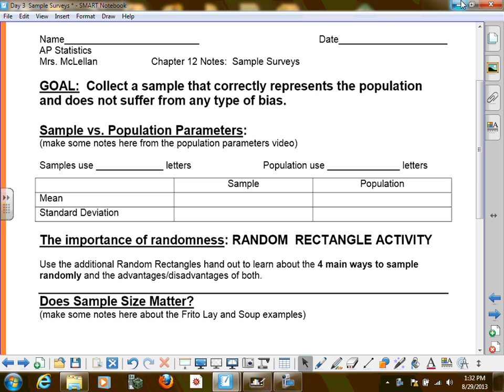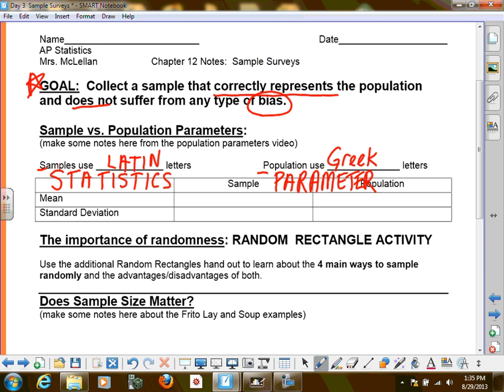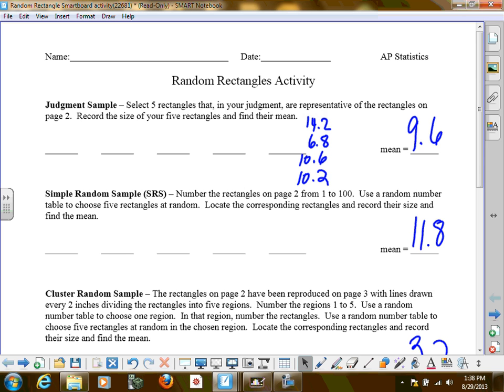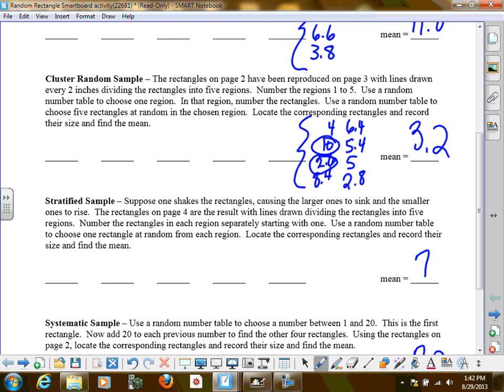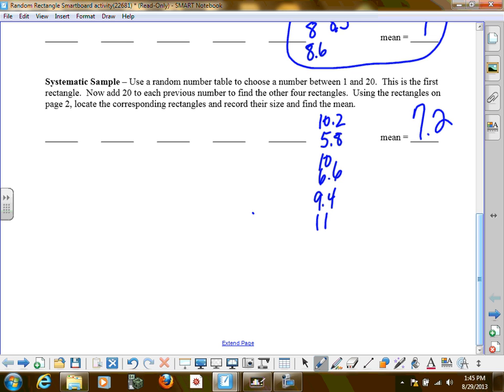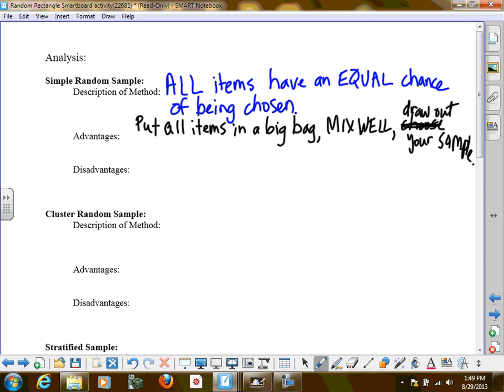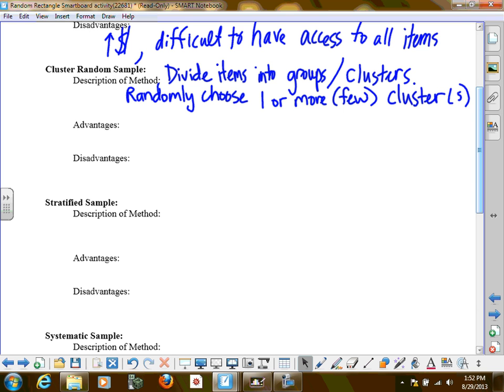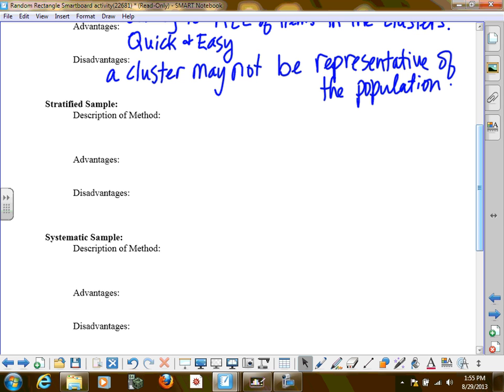Chapter 12 Notes Part 1